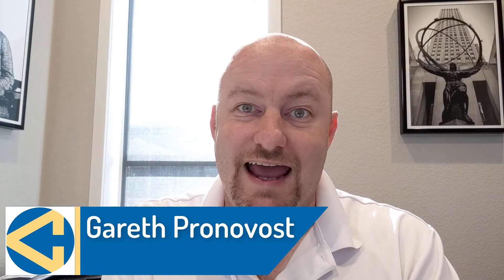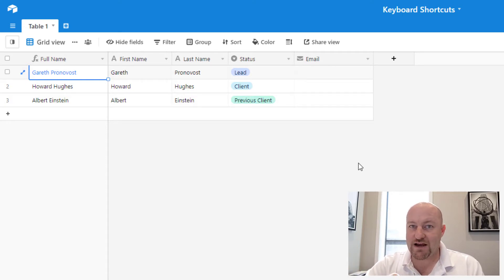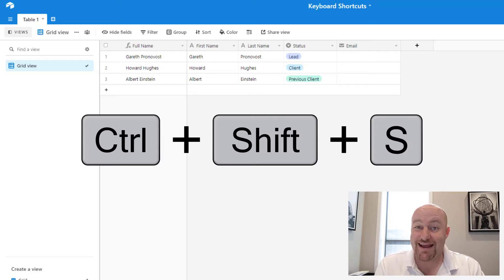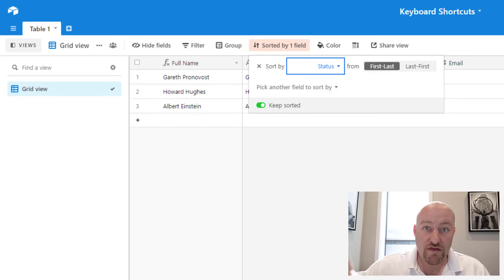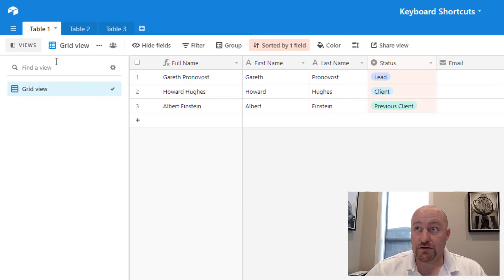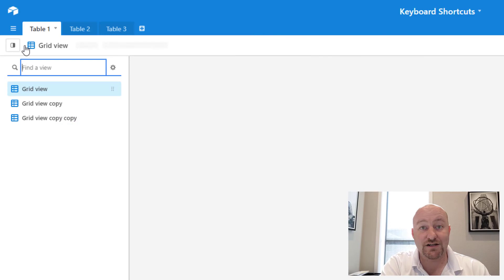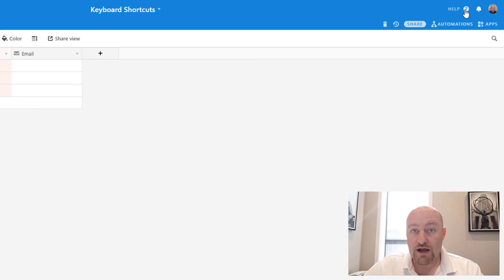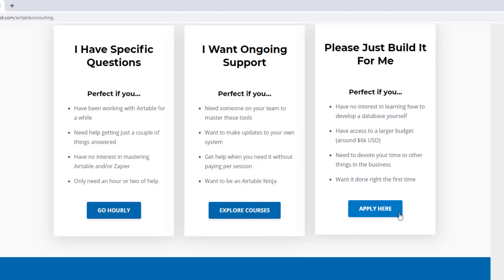Top Keyboard Shortcuts for Airtable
Have you ever watched someone work inside a software and their fingers moved so quickly you couldn't even keep up with them? I was one of those users in Excel - in my previous life I used Excel for about 90% of my work and I was fast! Getting fast in a software isn't done by accident - there are deliberate steps you can take to improve your speed. To get faster, your primary goal should be to keep your hands firmly planted on your keyboard. Every time you move a hand to your mouse, you're slowing down your efficiency! In fact, I had a boss who used to threaten to take my mouse away, just to encourage me to learn more keyboard shortcuts!

There are many keyboard shortcuts in Airtable - secret buttons you can push that will do in a second what would have taken five mouse clicks. In this video I'm sharing a handful of the most valuable shortcuts and also letting you know where you can get a full list of shortcuts that Airtable publishes. How much time are you able to save by implementing these tips?

Table of Contents: 📖 👇

00:00 - Intro
00:57 - Shortcuts Intro
01:58 - Jump to a Base
03:03 - Sort Records
03:59 - Scroll through options
04:48 - Jump to a Table
05:56 - Jump to a View
07:39 - Undo and Redo
08:43 - Get a Full List of Shortcuts
09:47 - Get More Help